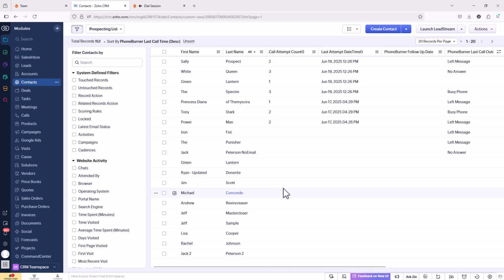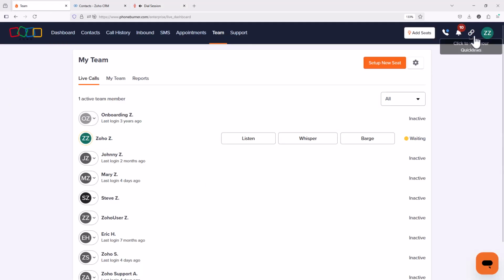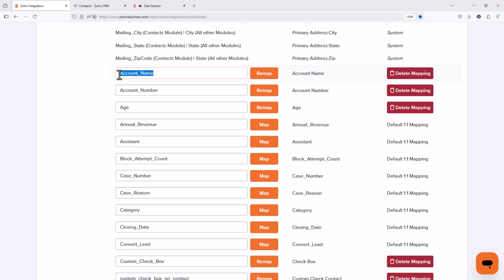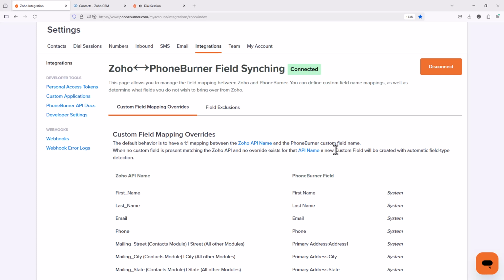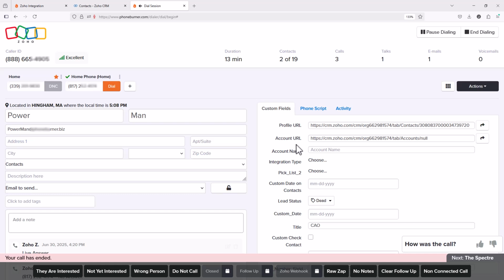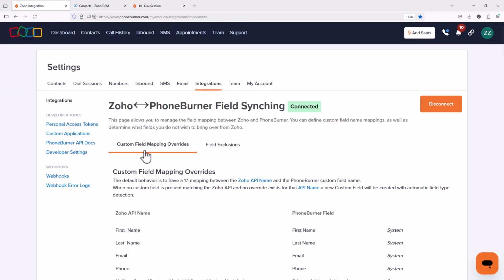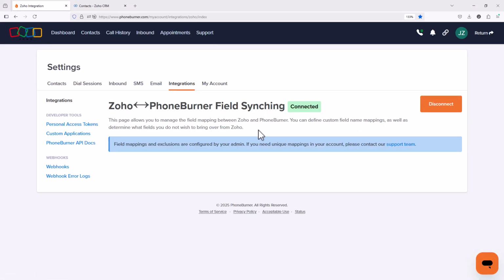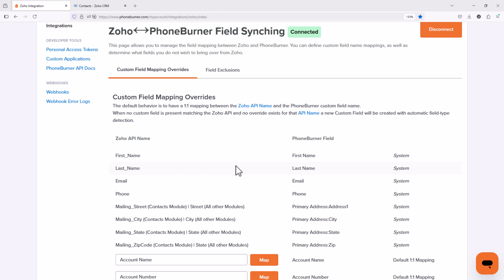Field Mappings and Exclusions for Zoho Teams on PhoneBurner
**Summary:**

This video guides admins managing teams of outbound callers through setting up and controlling custom field mappings and exclusions when using the PhoneBurner power dialer with Zoho CRM. By default, all custom field data from Zoho is imported into PhoneBurner during dial sessions. Admins can streamline this by creating field mappings and exclusions in the Zoho integration settings. Once an admin sets up these configurations during an initial dial session, PhoneBurner propagates them across the team for consistency. However, flexibility is available—admins can request specific users be granted permission to manage their own field mappings and exclusions. This ensures tailored experiences without sacrificing overall control and efficiency. Admins are encouraged to test with sample contacts containing data in all fields to ensure proper setup before team-wide deployment.

team management, Zoho CRM, field mapping, field exclusions, outbound sales, CRM integration, power dialer, PhoneBurner admin, sales efficiency, custom fields

**Cleaned-up Transcript:**

Are you managing a team of outbound callers using Zoho CRM to help organize your data? If so, you definitely need to be using the PhoneBurner power dialer. Maybe you already are. The PhoneBurner power dialer allows your team to power through calls at a rate of up to 60 to 80 dials per hour.

Once you install the extension, your team can select records and initiate a PhoneBurner power dialing session with minimal setup. By default, we automatically capture all custom field information from Zoho and populate it into the custom field section in PhoneBurner. But you may not want all that information brought over.

I’ve recorded other trainings on how to rename these fields on the PhoneBurner side while maintaining their link to the corresponding fields in Zoho. We've also covered how to exclude certain fields from being pulled into PhoneBurner.

To manage this, log into your PhoneBurner account. Click your initials in the upper-right corner and go to “Integrations.” From there, select the Zoho integration section. Here, you can manage custom field mappings and exclusions.

Let’s start with exclusions. On the exclusions page, you'll see a list of fields you’ve opted to exclude from the integration. These won’t be transferred between PhoneBurner and Zoho under any circumstances.

If you switch over to the “Custom Field Mapping Overrides,” you can manually map Zoho fields to PhoneBurner fields. This allows you to rename fields on the PhoneBurner side—so your team sees more user-friendly labels—while ensuring changes are synced back to the correct Zoho fields.

Once you create a mapping, you can rename the PhoneBurner field however you'd like. Any updates made in PhoneBurner will be reflected in Zoho, and future dial sessions will populate the correct fields.

Now, let’s talk about team-wide setup. When you first link PhoneBurner with Zoho, the admin’s mappings and exclusions are automatically pushed out to the entire team. This helps maintain consistency without requiring you to manually set up configurations for every team member—which could be unmanageable if you have a large team.

As an admin, you should be the first person to initiate a dial session using a sample contact that includes all the relevant custom fields (whether for contacts, leads, or other modules). Populate data in all these fields so that you can review and configure everything properly in PhoneBurner. Once that’s done, your mappings and exclusions will be applied team-wide.

But what if a specific team member needs a different configuration? Maybe they work differently and need to see different data in the dial session window. No problem—we have a solution.

If you contact the PhoneBurner support team and let them know which user needs individual control, we can enable field mapping and exclusion management for that specific user. They’ll then see the same mapping and exclusion options you do as an admin, and they can tailor their settings accordingly.

By default, all team members inherit the admin's configurations. But keep in mind, if certain fields aren't excluded at the admin level, they may still appear in some sub-accounts. Cleaning that up is simple—just update your admin exclusions accordingly.

Again, refer to our videos on managing exclusions in the admin account for guidance. And if you need help, our support team is here for you.

By giving you both centralized control and user-level flexibility, PhoneBurner helps you manage the power dialer to fit your organization’s needs. Most admins will want to standardize settings, but for teams that require more customization, we make that possible too.

I hope this helps your organization get more done in less time using the power of PhoneBurner. Thanks again, and happy dialing!